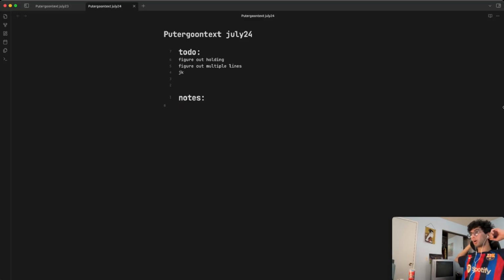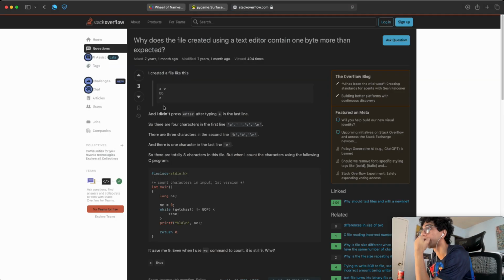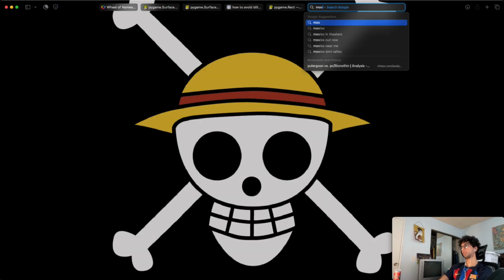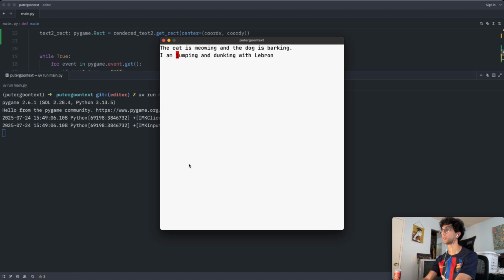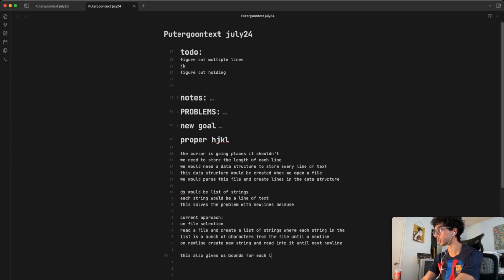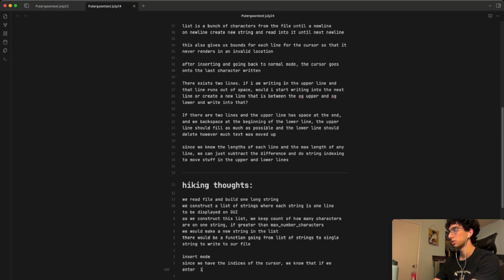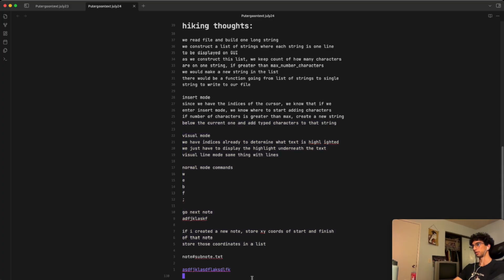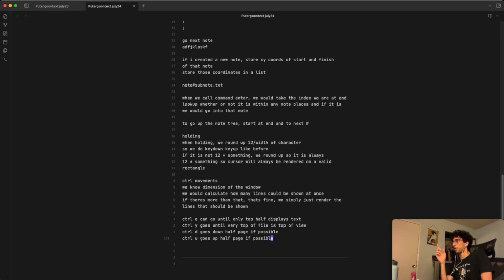programming everyday till I get a full time job day 6